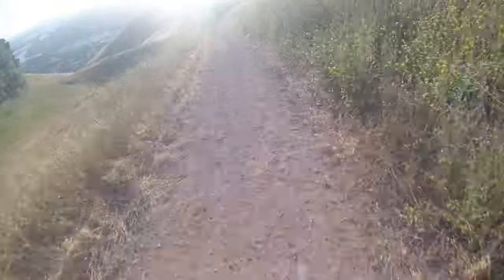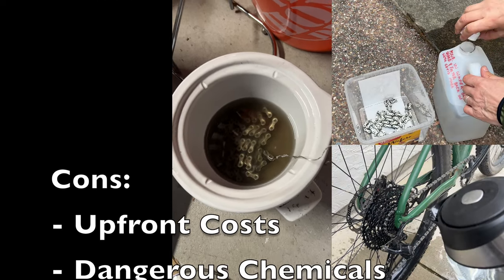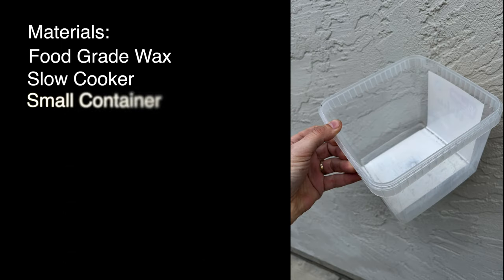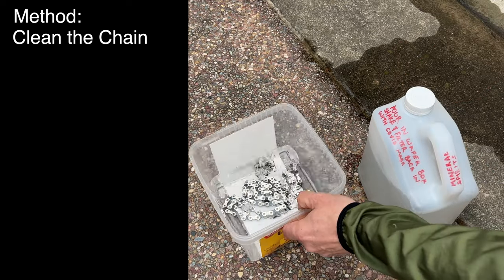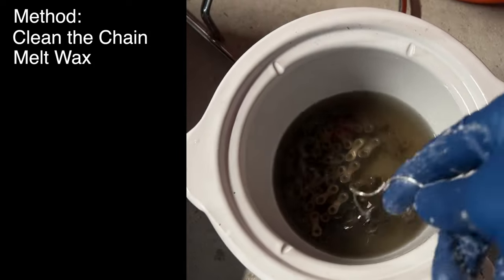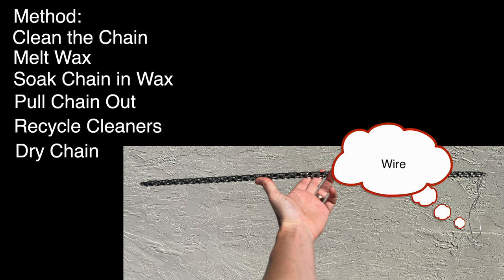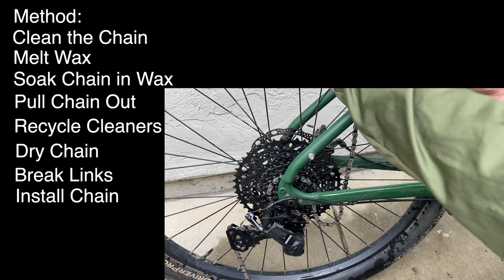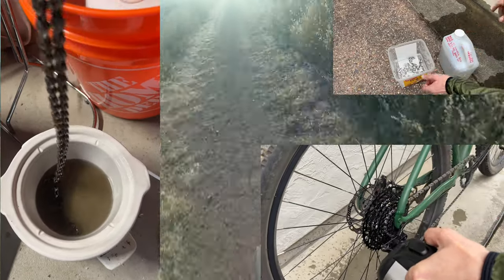Immersive Chain Waxing for Gravel in Under Five Minutes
Hey everyone! I recently got my hands on a brand new Poseidon Redwood bike, customized specifically for rough and hilly terrain. Due to the numerous questions about my setup, and to document it for future reference, I decided to create a series of videos sharing my experiences and what I’ve learned.

In today’s video, we'll be talking my favorite method of lubing a bicycle chain: dunking it in hot wax.

I show you the method I use, why I like it and why it may or may NOT be for you.

Are there better waxes than what I use?  Probably.  But gulf wax, available at many grocery stores, is simple and it is working for me.  Some people put additives to improve performance - I haven’t tried it.

Slow Cooker (Crockpot):

Gulf Food grade Wax